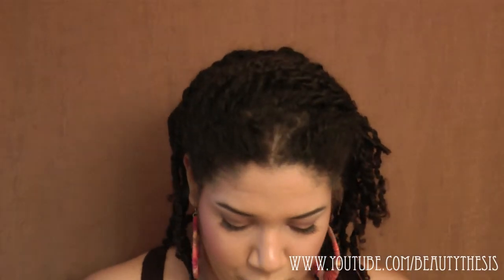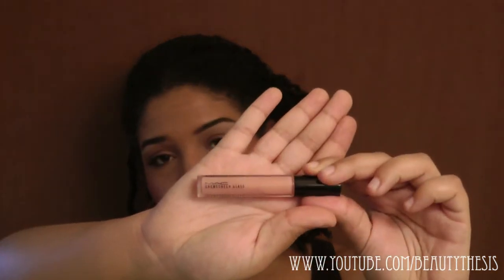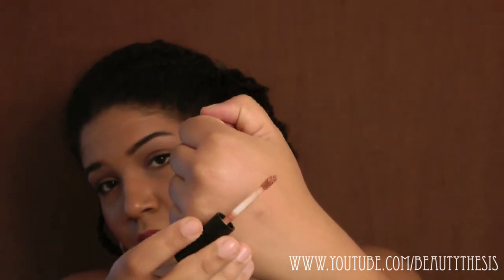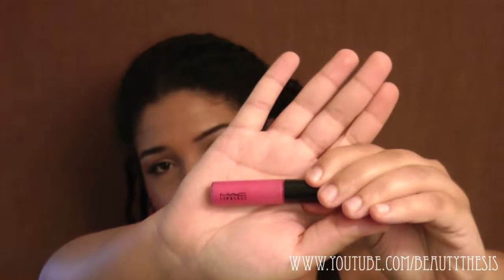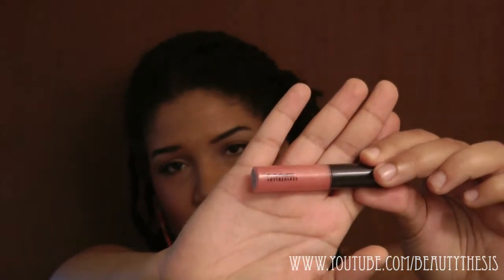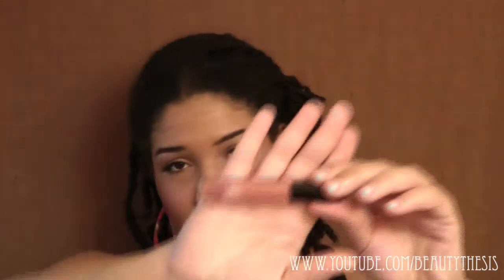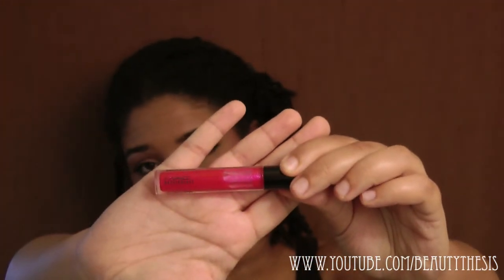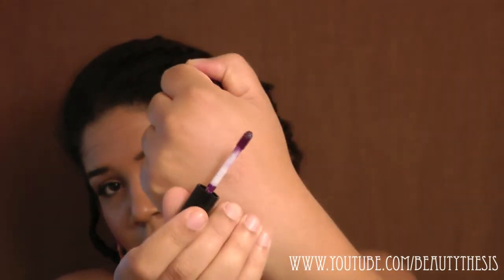my 10 favourite mac lipglosses - challenge 8/30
Day 8 of the 30 day vlog challenge.. follow my videos as I chat about all things beauty related & more! :]